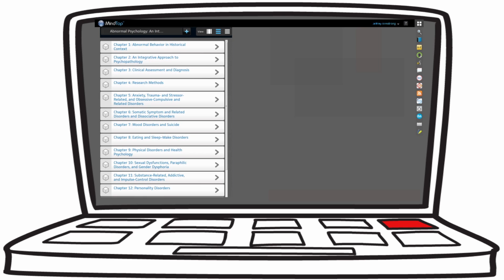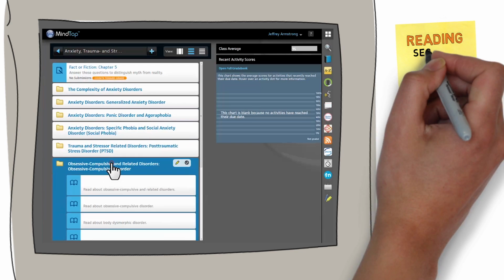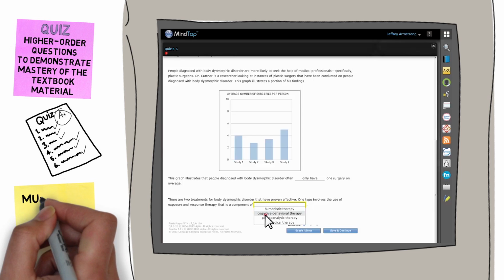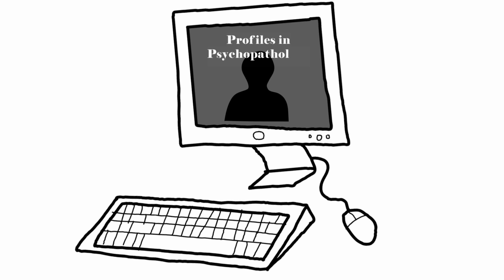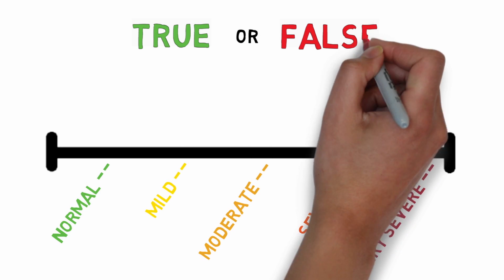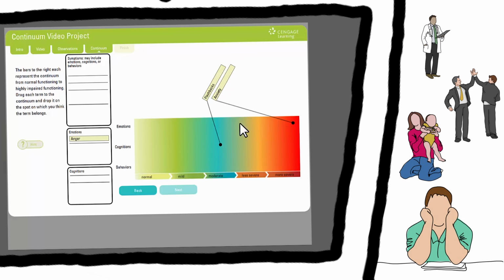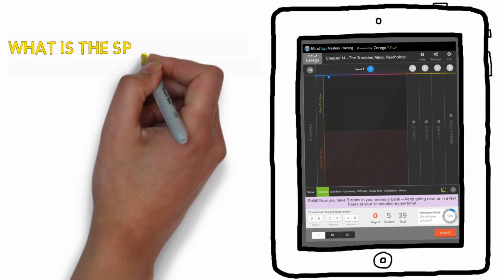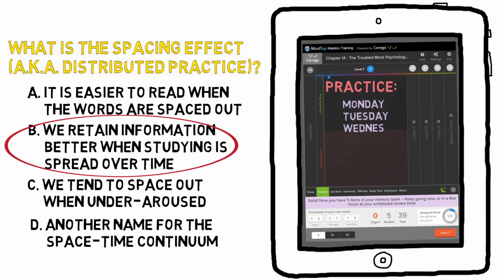Assignment Zero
Cengage Learning Presents MindTap for Abnormal Psychology